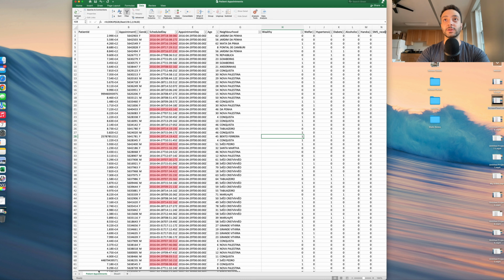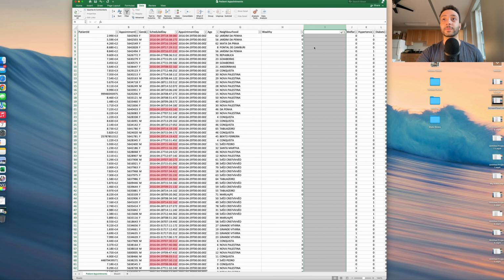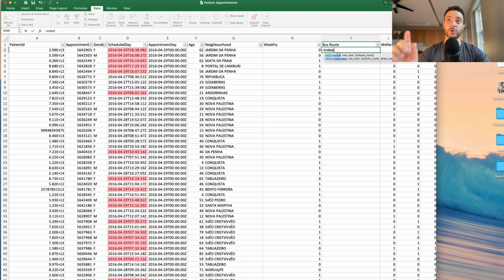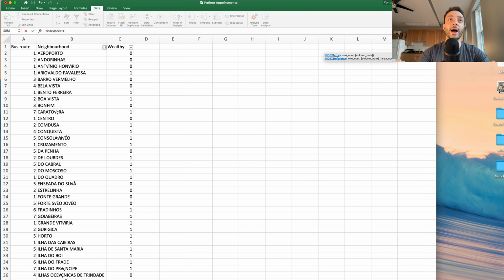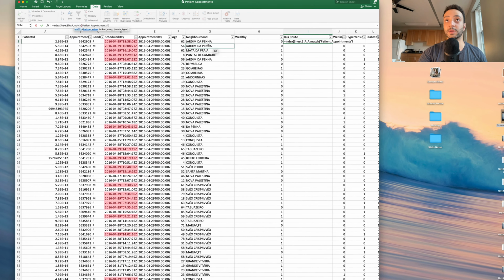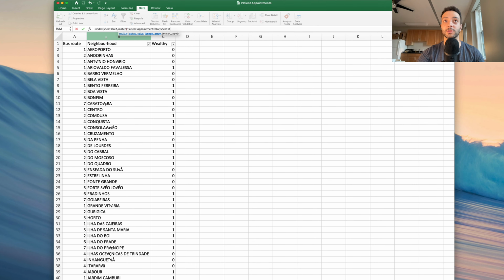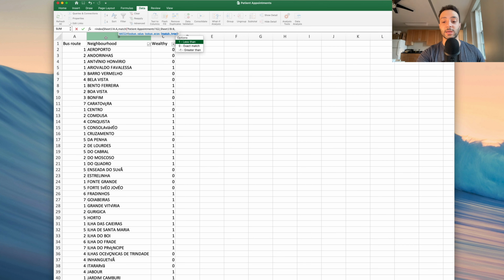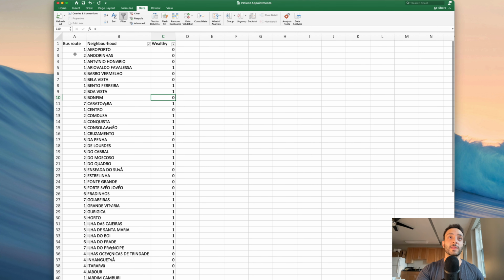Become a Data Analyst In ONE WEEK (1.9 Excel Formulas | Index Match)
Stuck on a problem? Schedule a 1-Hour Consulting session with me.

In this video, I will walk you through how to use the Index Match Feature in Excel. I will also compare and contrast this formula with its analog, vlookup. SEE BELOW FOR DATASET